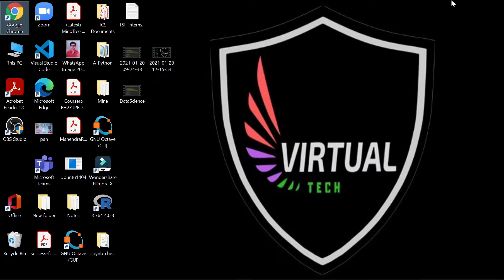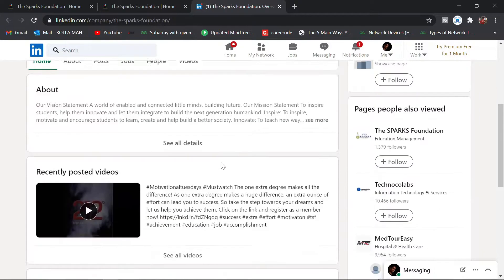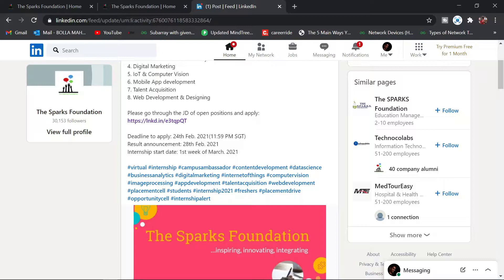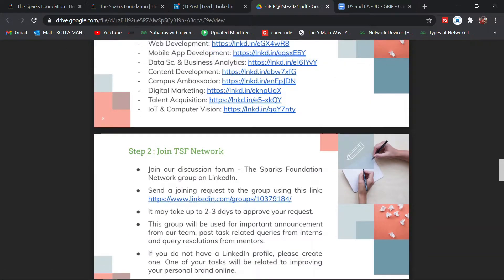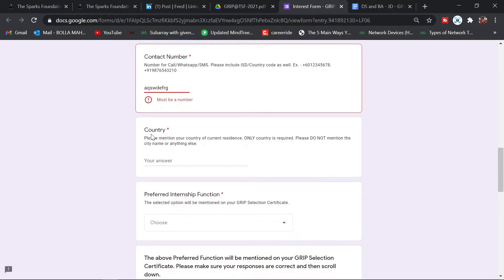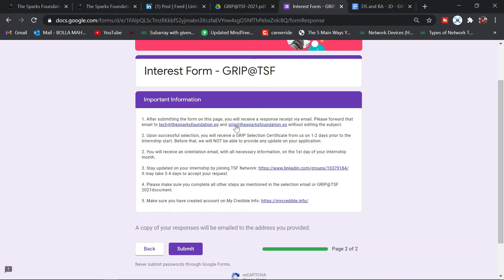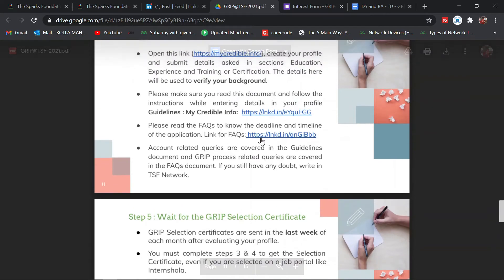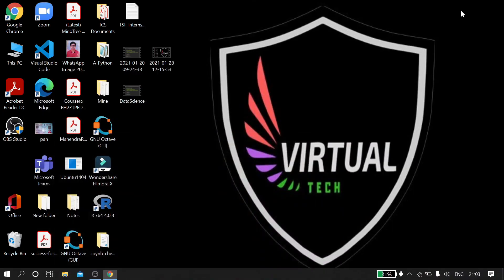How to Apply for internships in 2021 | How to get internships | The Sparks Foundation | Virtual Tech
Domains:
Data Science
Web Development
Digital Marketing
Computer Vision
IOT
Designing
How can I get an internship with no experience?
How do I get a paid internship?
Which company is best for internship?

Recent Uploads:
Access Granted or Access Denied: